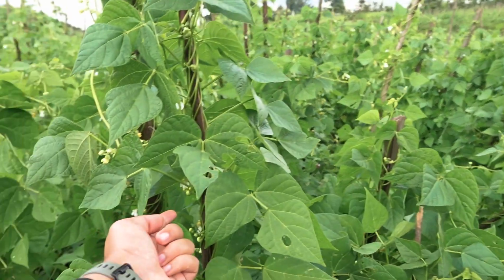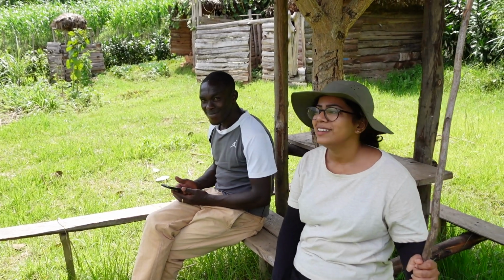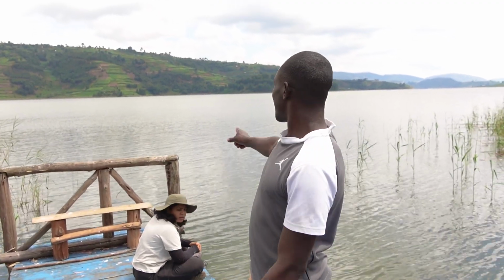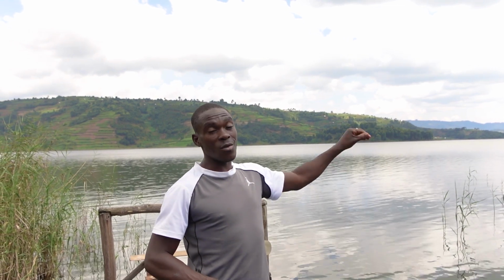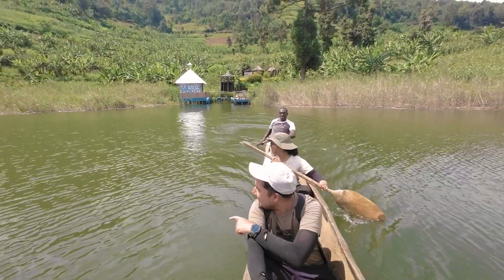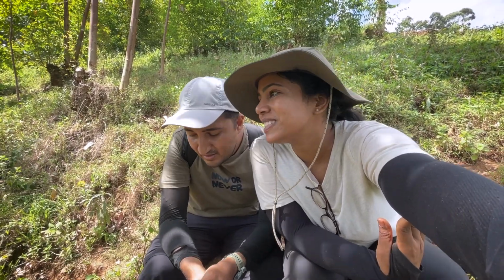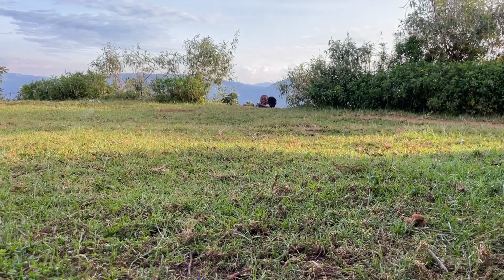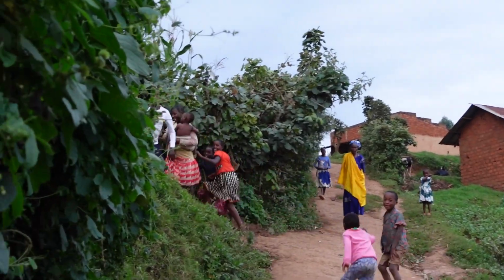BUNYIONI LAKE, KABALE 🇺🇬 (Nothing like we've experienced before)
In this Uganda travel vlog, we explored Africa's second Deepest lake - Lake Bunyioni with Johnson Tush and his wife Ziporah, who own Engara Cultural Campsite (Whatsapp: ) located right along the lake. We went out on a canoe and even trekked though the beautiful terrace fields. We were severely dehydrated and nearly passed out a couple of times while climbing the wrong route back up to the village above the lake.

See our travel expenses for a year of travel and free guides on our

Instagram (send us a Hi!)

Our travel and camera gear

(try free like us)

Our personal newsletter (weekly... mostly) - we call it the Sunday Memo